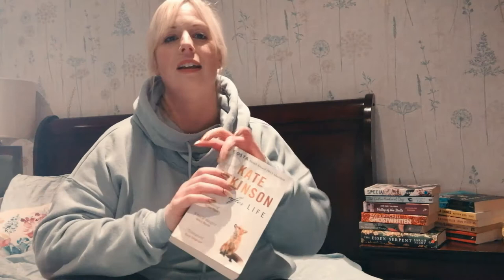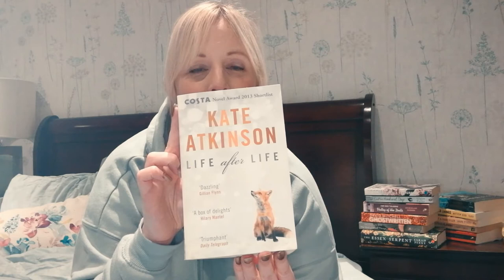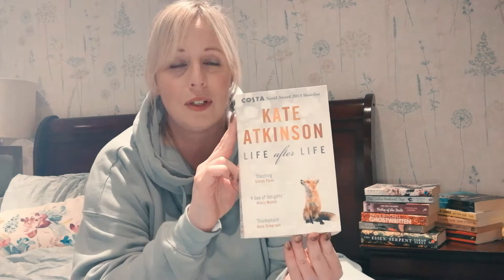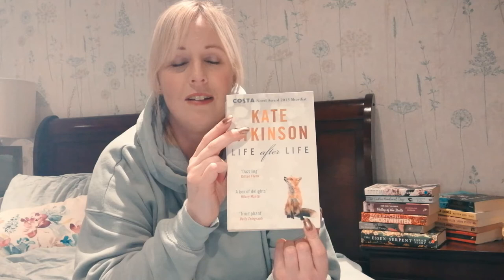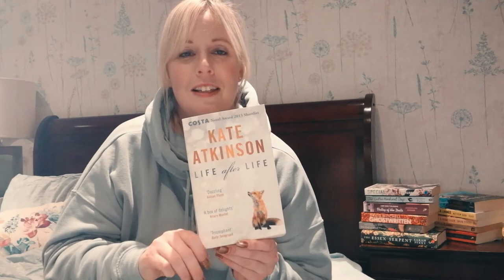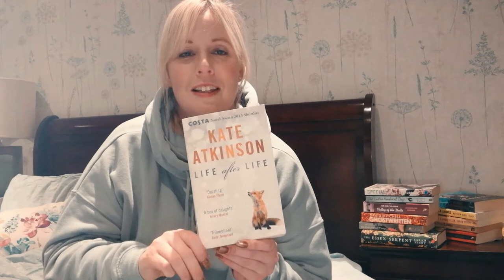bringing beauty to booktube :: covers to lift your mood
Finding beauty in the small things is bringing me the warm and fuzzies in these dark times, so I had a wee root around in my bookcase to bring you some beautiful book covers...and the gorgeous books beneath them!

BOOKS (with Goodreads links)
- Life After Life, Kate Atkinson.  Living life over and over to get it right.  Intriguing and elegant.
- Special, Bella Bathurst.  Dark exploration of teenage girlhood. Fascinating and poignant.
- Our Endless Numbered Days, Claire Fuller. A childhood lived thinking the world has ended. Dark with elements of fairytale.
- The Valley of the Dolls, Jaqueline Susann. Old Hollywood's seedy underbelly. Unflinching and darkly funny.
- Ghostwritten, David Mitchell. Linked short stories on performance enhancing drugs. Intricate, style and substance.
- The God of Small Things, Arundhati Roy. Childhoods shattered by adult prejudices. Utter perfection.
- The Essex Serpent, Sarah Perry.  Victorian values challenged in the hunt for a mythical beast. Slow burning page turner.